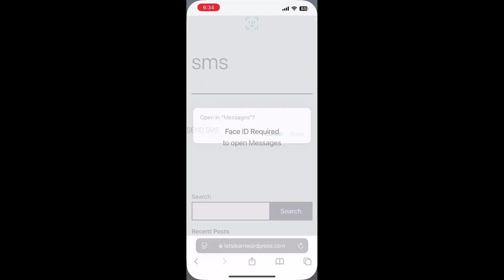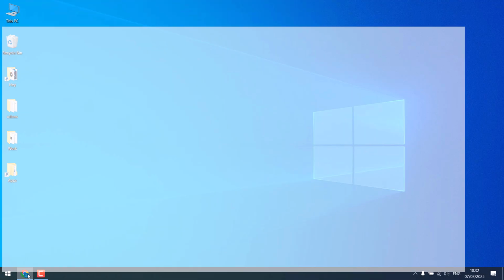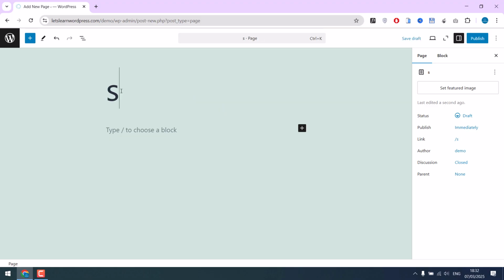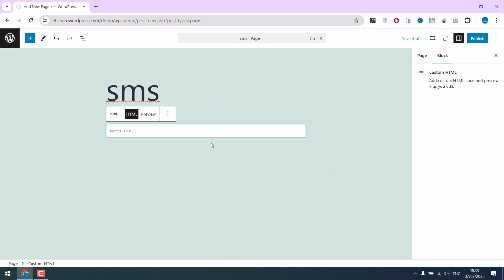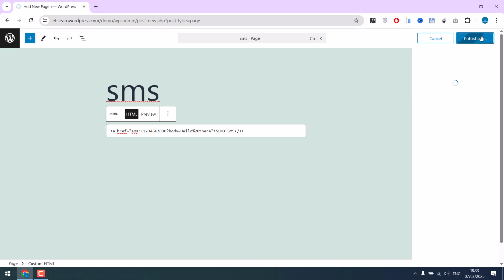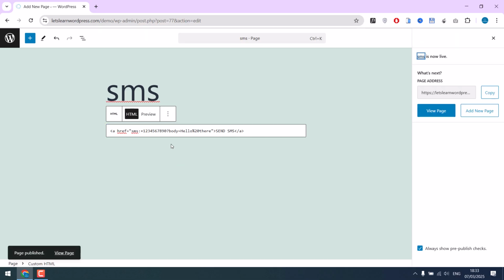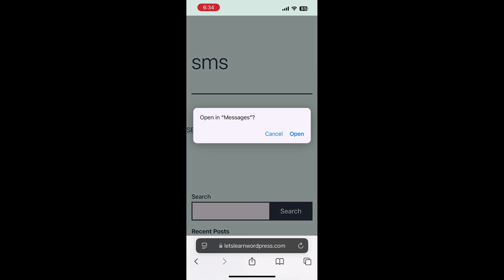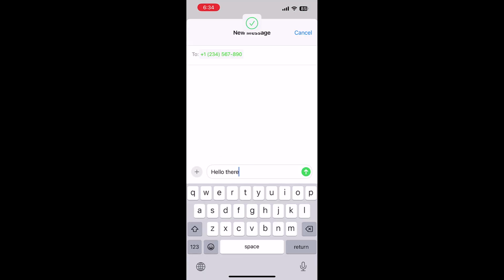Creating a SMS URL in WordPress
This link, when tapped on mobile, will automatically open the message inbox with the pre-allocated number and message.